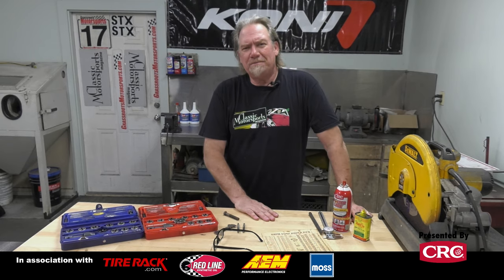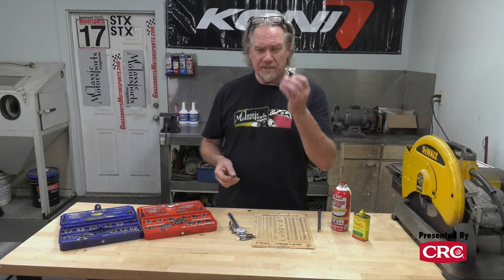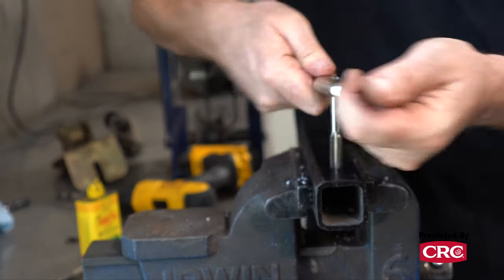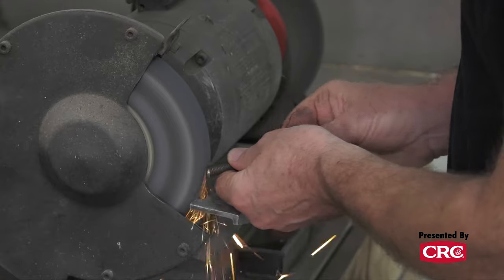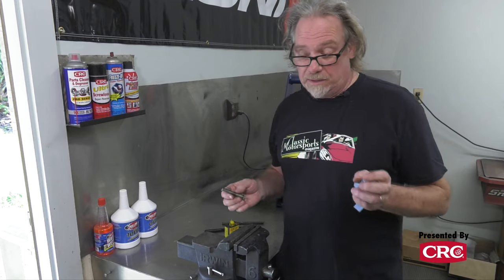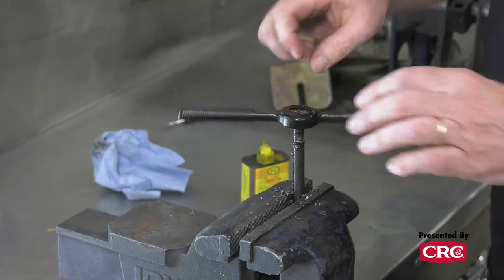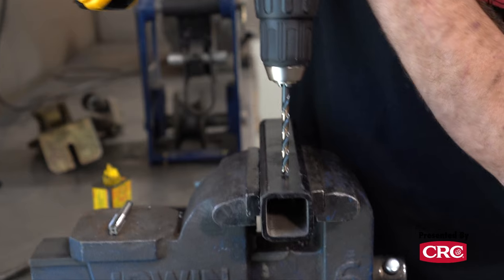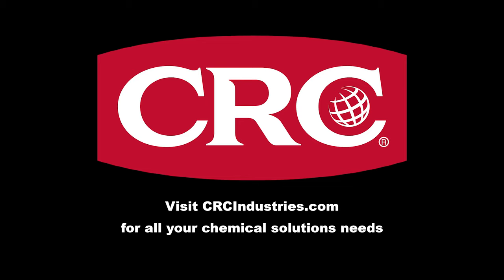How to Use a Tap and Die Set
A Tap and Die set can either be your best friend or your worst enemy when working on a project. Here are some tips on how to properly use them to clean existing threads or to cut new ones.

Thanks:
CRC Industries: